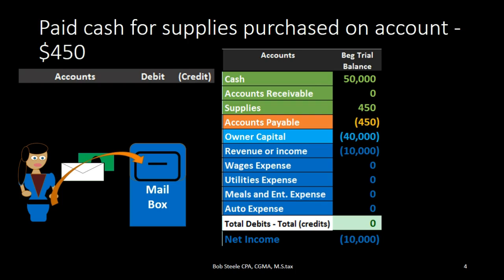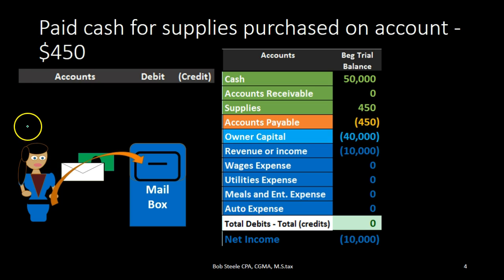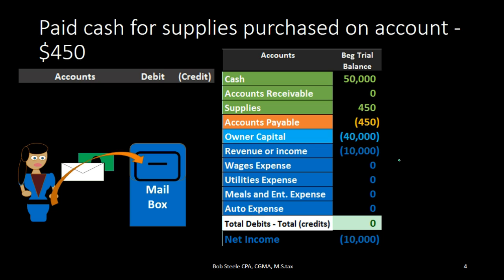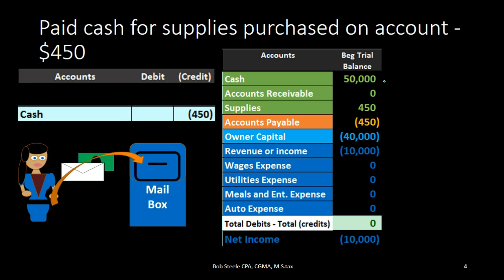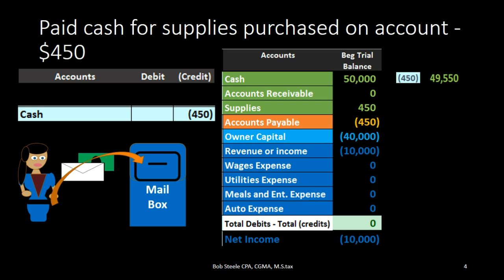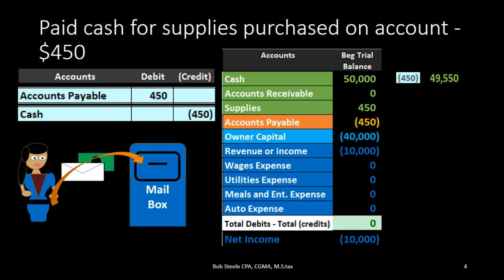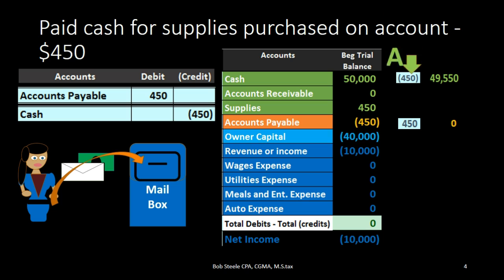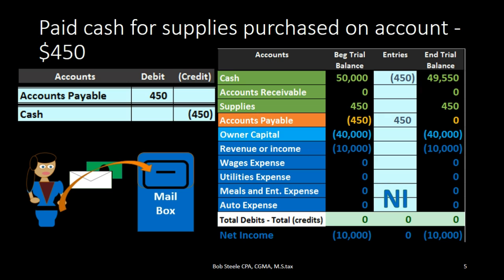200 Paid cash for supplies on account journal entry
Financial accounting journal entry for the payment for supplies on account, on account meaning accounts payable, includes journal entry, impact on accounting equation, and net income.